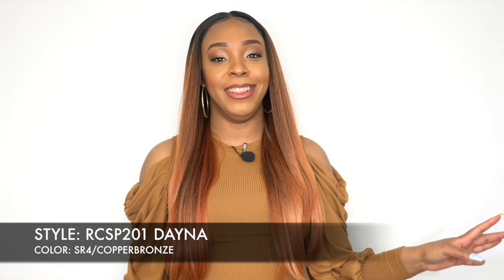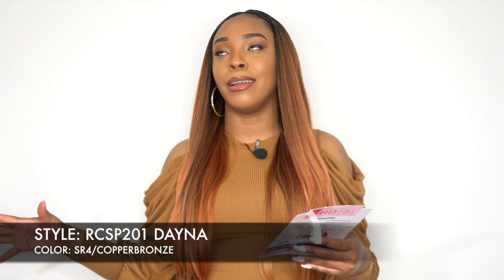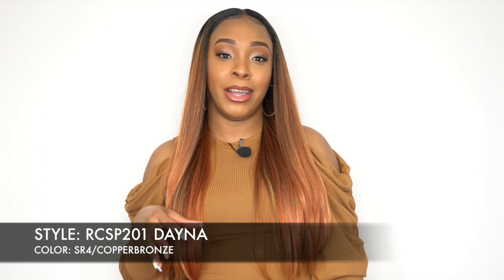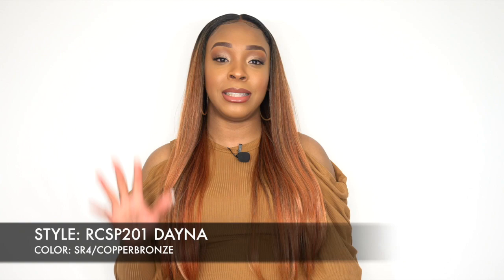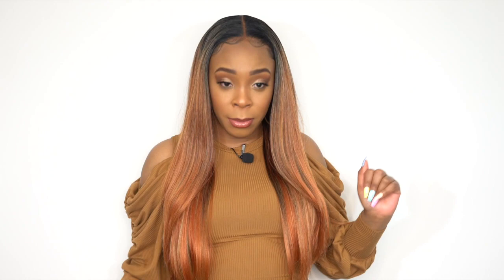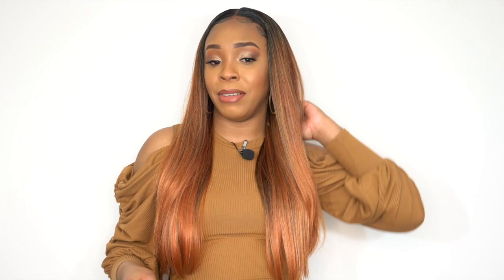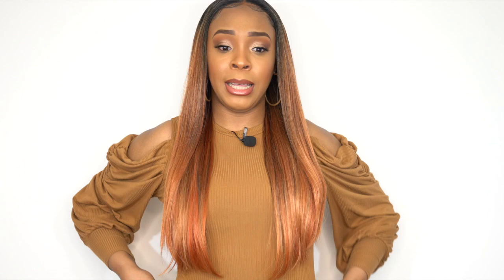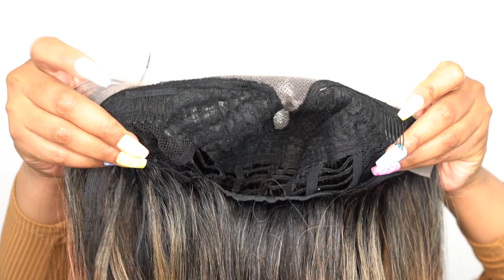Mane Concept Red Carpet Synthetic Hair HD Lace Front Wig - RCSP201 DAYNA +GIVEAWAY --/WIGTYPES.COM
COLOR: SR4/COPPERBRONZE

*Pre-plucked hairline
*5" deep lace part
*Medium cap size
*Heat resistant

AVAILABLE COLORS:
1, 1B, 2, SR1B/27, SH4/30,
SR2/HONEYASH, SR4/COPPERBRONZE

**TIME STAMPS**
0:00 Wig Install
1:31 Wig Intro
2:14 Secret-Plucked HD Lace
2:44 Synthetic VS Human Hair
4:23 Parting & Hairline
4:54 Texture
5:43 Cap Construction
6:06 Giveaway Rules
6:18 Wrap up